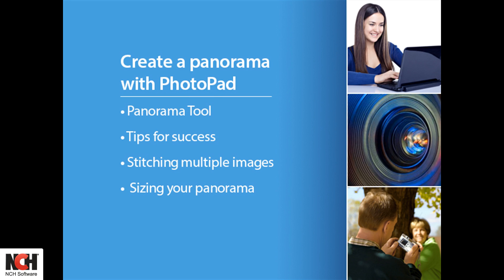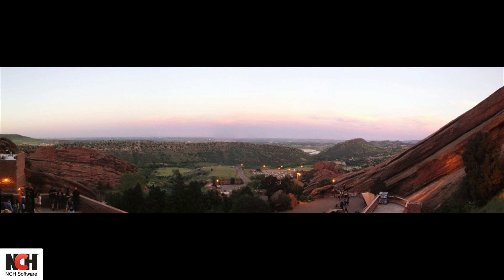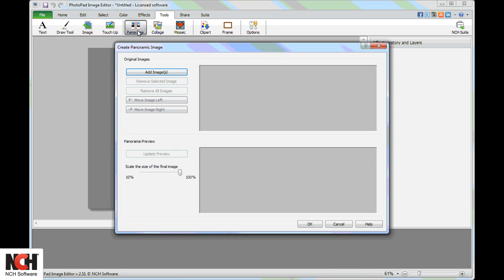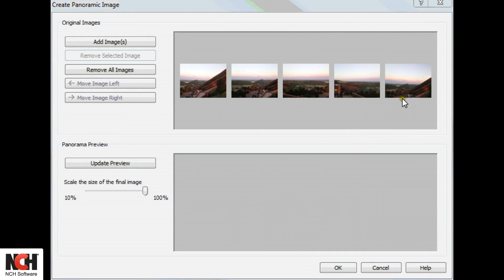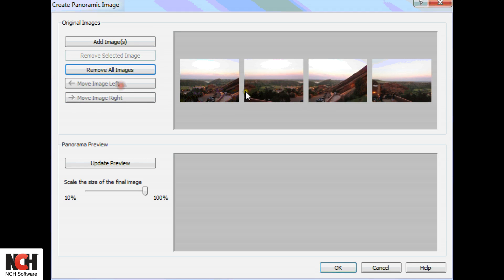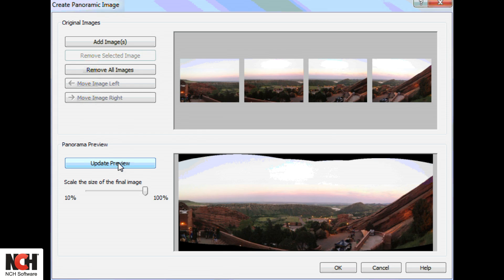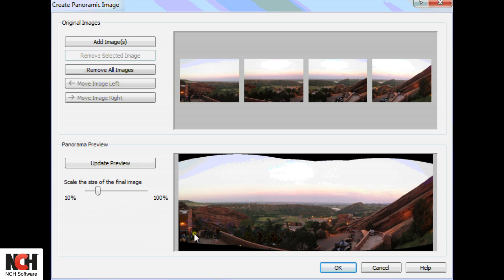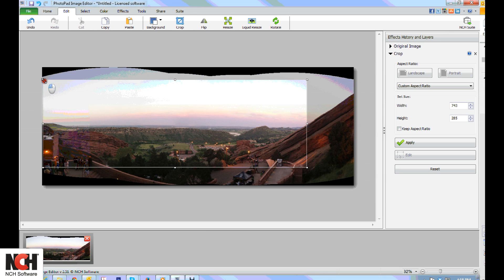How to Create a Panorama from Multiple Photos | PhotoPad Photo Editor Tutorial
This tutorial takes you through the incredibly easy process of creating a panorama from multiple pictures. PhotoPad does all of the work, you just need to take the pictures, load them into the panorama tool and watch the magic.